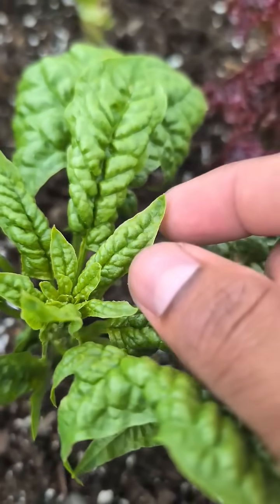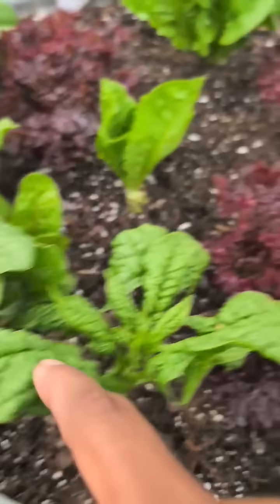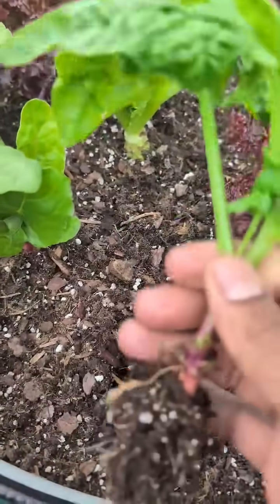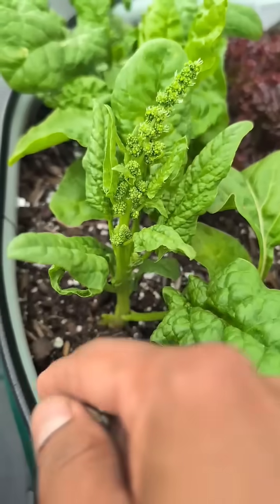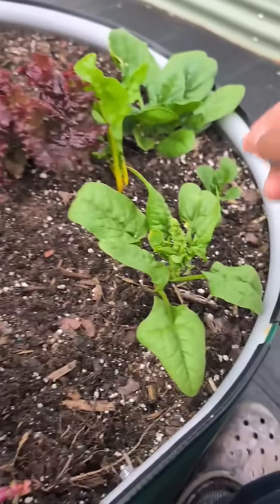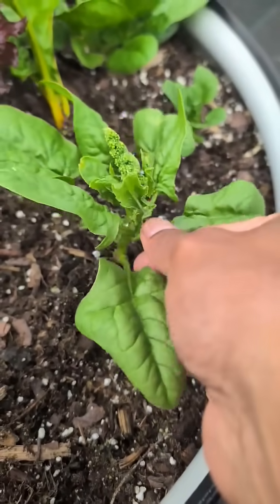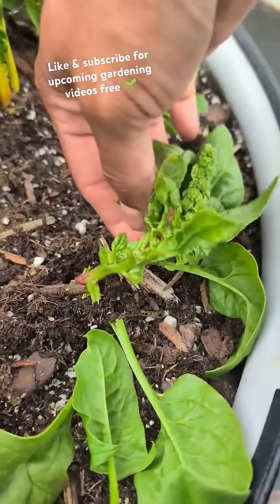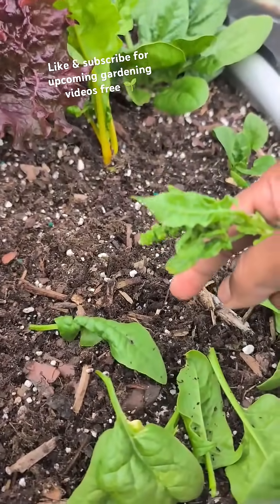Spinach flowering "Bolting"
Spinach can flower, a process called "bolting," when it is stressed or the environment is not suitable for vegetative growth. Bolting is a natural part of a plant's life cycle where it redirects its energy towards reproduction by producing seeds.
Factors that trigger bolting in spinach:
Temperature:
Spinach is a cool-season crop, and warmer temperatures can signal it to bolt.
Day Length:
As days get longer, spinach may perceive it as a cue to flower.
Plant Maturity:
Once spinach reaches a certain stage of growth, it may naturally begin to flower.
Stress:
Factors like insufficient sunlight, crowding, or drought can stress spinach and cause it to bolt.
Consequences of bolting:
Tougher, bitter leaves:
Spinach leaves become tougher and more bitter when the plant is focused on flowering.
Reduced leaf production:
The plant will produce fewer leaves as it directs its energy towards seed production.